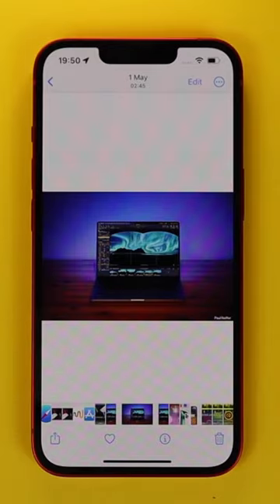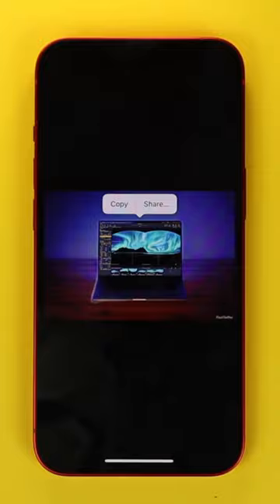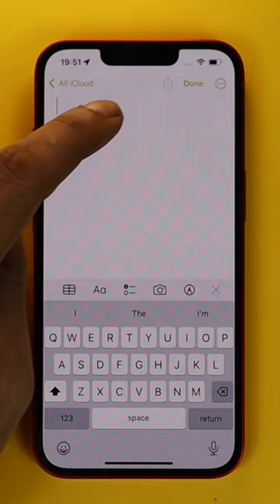How To Remove Backgrounds From Photos on iPhone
I can’t stop removing backgrounds from photos with iOS 16! You can now remove any background from your photo using your iPhone One of the best new features from iOS 16 📱

Alongside the new redesigned lock screen, there are other hidden features that you must know about! These features are mind blowing and will come in handy for sure!

To be updated with the latest iOS 16 tips & tricks, features & much more!